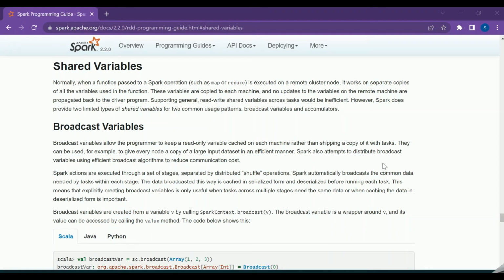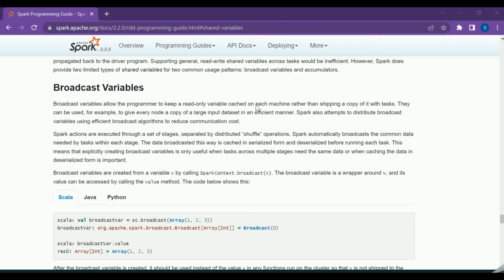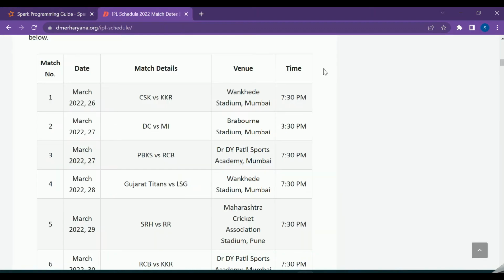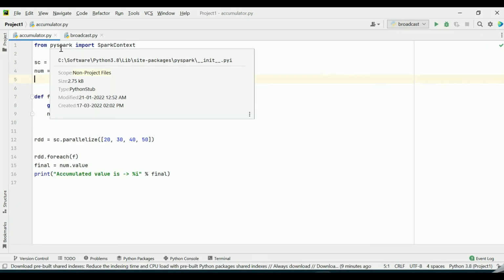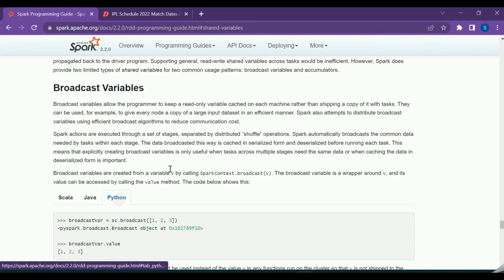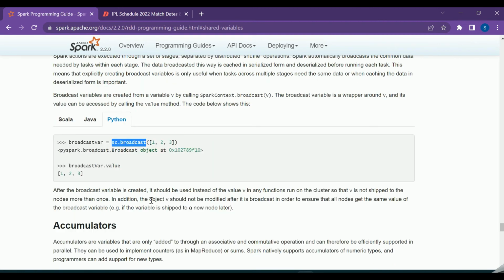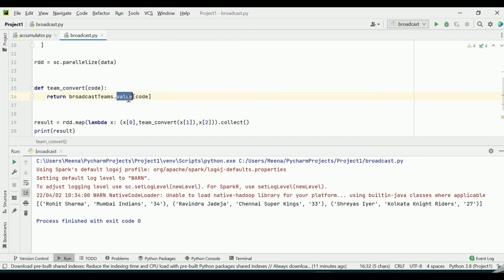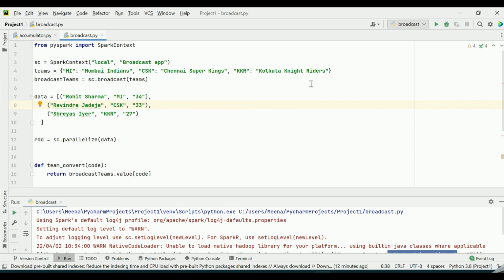Part 3: Broadcast Variables - PySpark Shared Variables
This video is a continuation of Apache Spark Shared variables. Broadcast variables in Apache Spark is a mechanism for sharing variables across executors that are meant to be read-only. These are available in all executors executing the Spark application. Broadcast variables are useful when large datasets needs to be cached in executors.